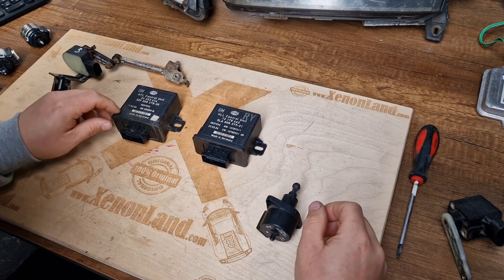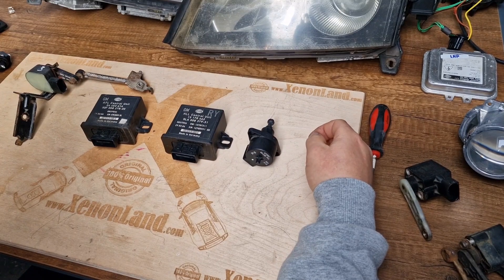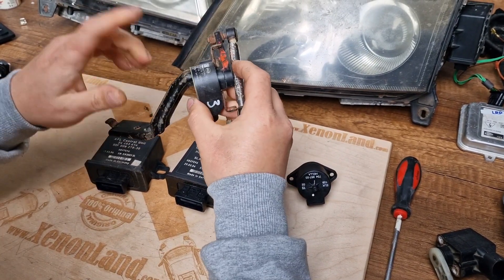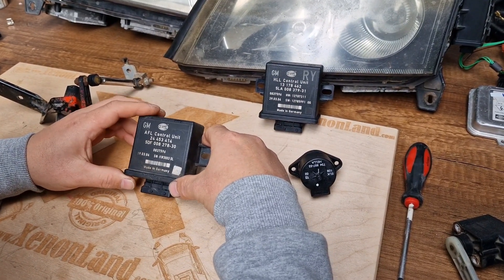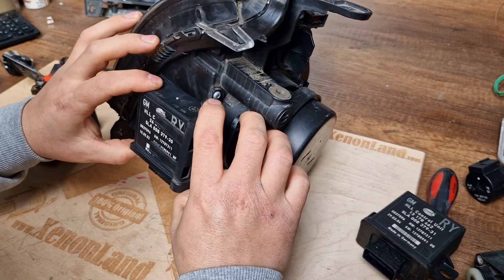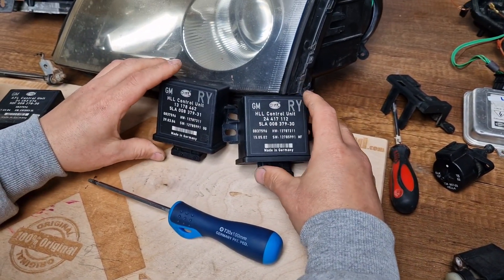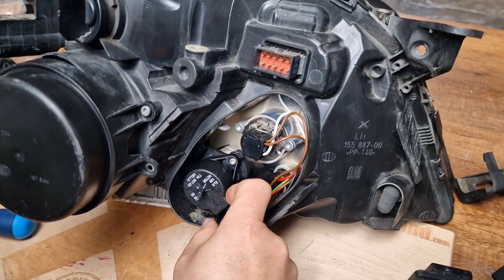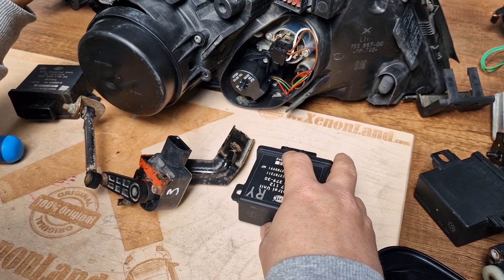OPEL Vectra C Signum xenon headlight RANGE CONTROL DEFECTIVE fault: HLL control units, motor, sensor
PLEASE SUBSCRIBE, it will not cost anything to you, but will HELP us a lot and will give us a reason to continue to deliver free "know-how" to you to save you some time and money!

This video is about the Opel Vectra C Signum xenon headlight range control defective fault. It presents all main parts consisting HELLA xenon headlight leveling system used at pre-facelift models 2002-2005: HLL control unit, leveling (actuator) motor and axle & suspension sensors. If one of these parts gets faulty, then you will have range control defective fault light at your dashboard.